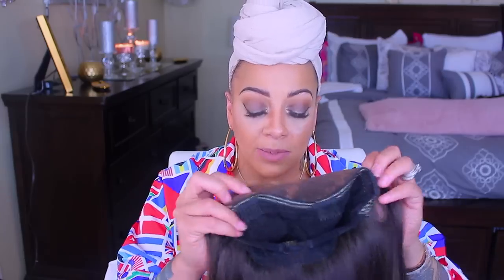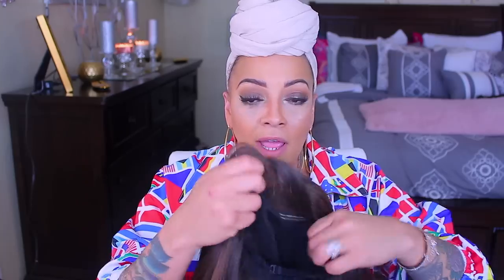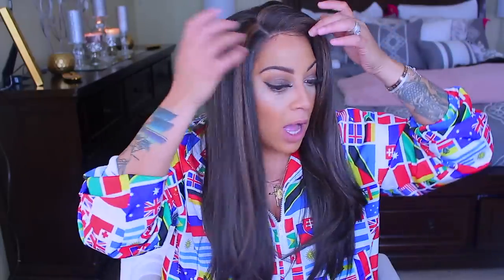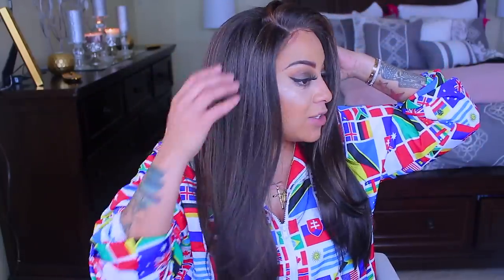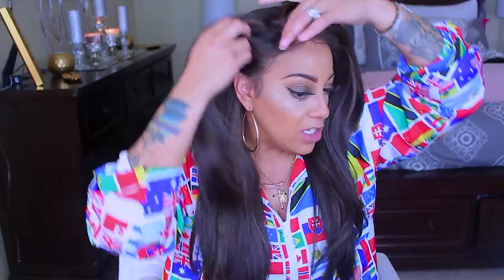CHEAP ASF SYNTHETIC NATURAL LACE FRONT WIG OUTRE HAND TIED KIARA SamsBeauty.com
Cheap asf Outre synthetic lace frontal wig outre hand tied Kiara samsbeauty.com natural hairline easy baby hairs on synthetic lace wig realistic hair how beauty with muffinismylovers

WRITE OR SEND US LOVE GIFTS TO:
Muffinismylovers

SOME OF MY FAVORITE SITES